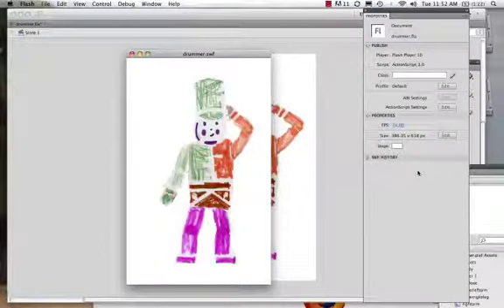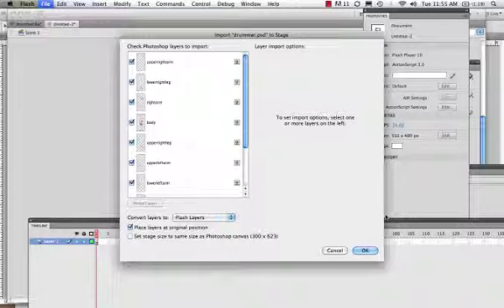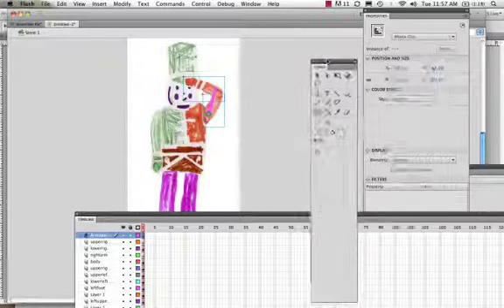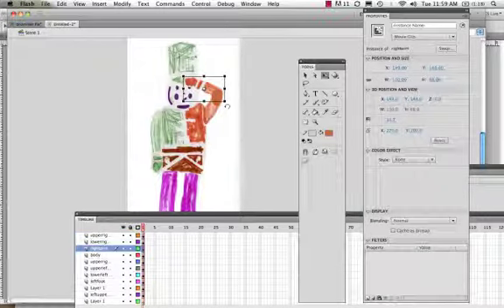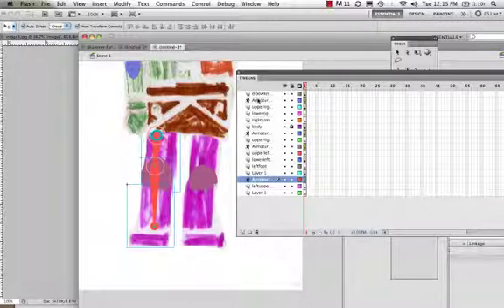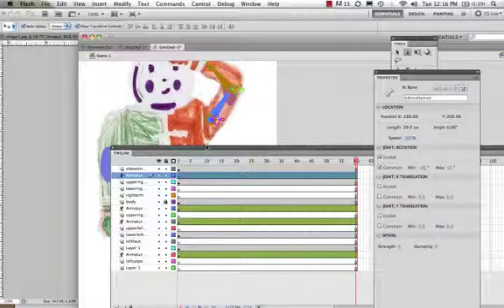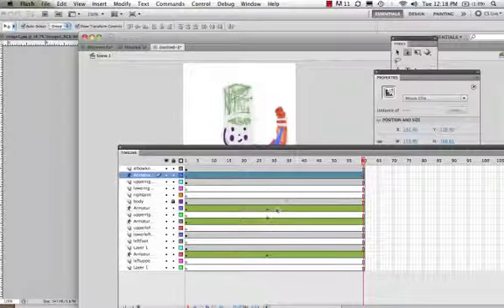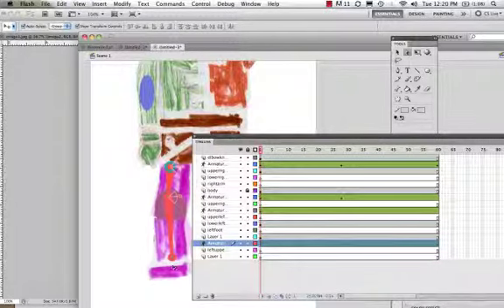Working with the Bone Tool in Flash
In this video I will show you how to add bones to a simple drawing to create beginners character animation.